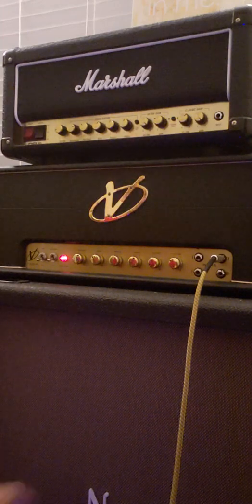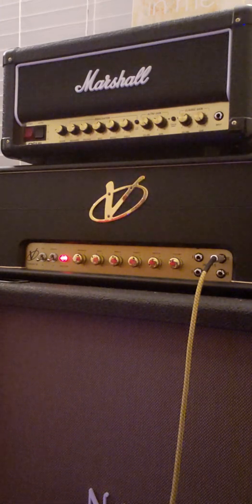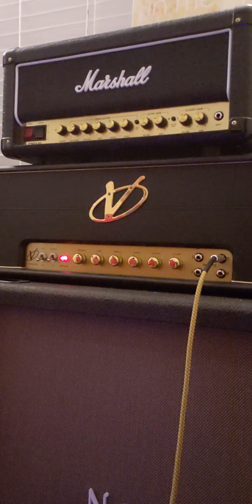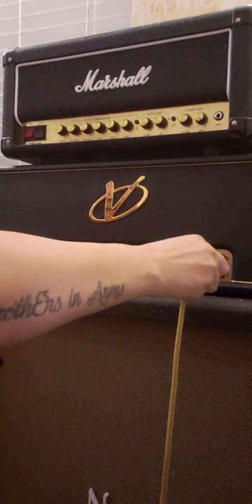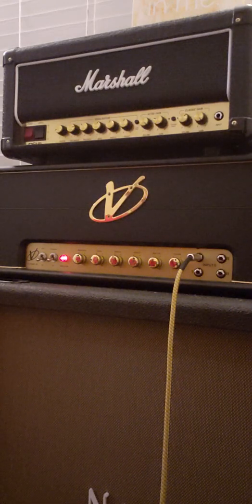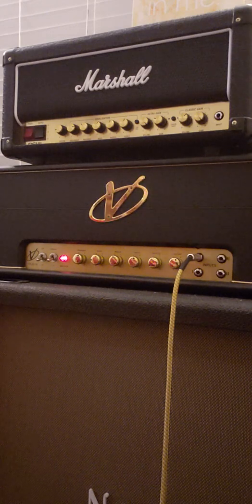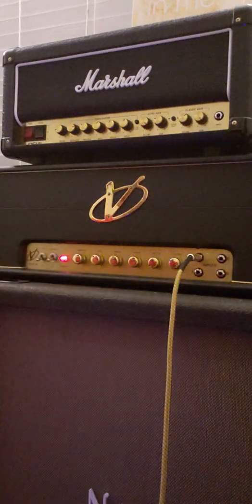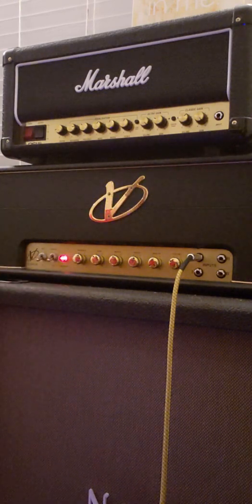Clean and Dirty tones...modded Vplex 50w.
A sample of the clean and dirty tones on both channels of this updated Vplex. The Vplex is a good circuit but is designed to play loud so the low volume tone suffers. We just gave it a helping hand in the low volume department and made it more versatile. Ted Weber Gray Wolf speakers in a 412 cab. Sunday Handwound Mini humbuckers.